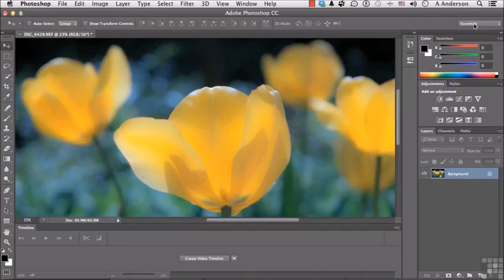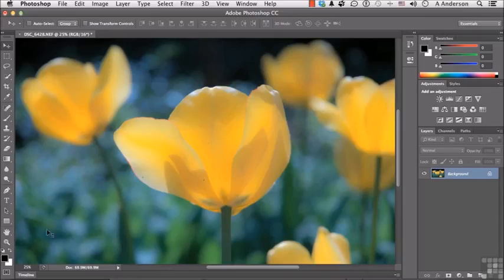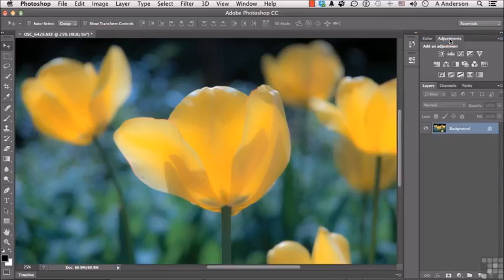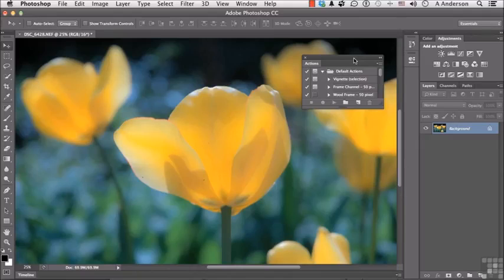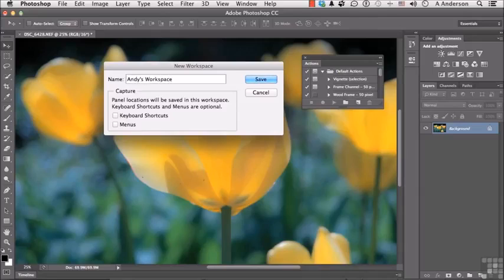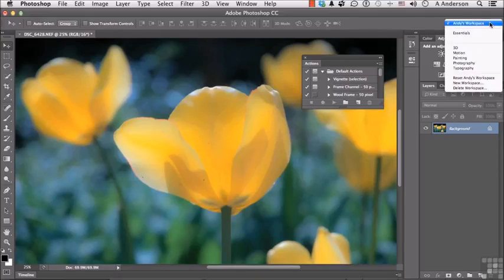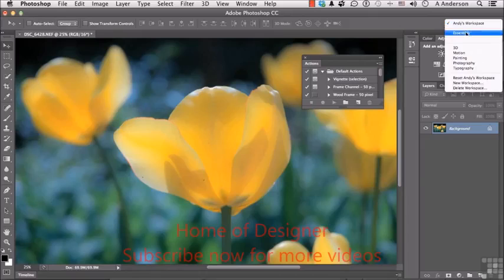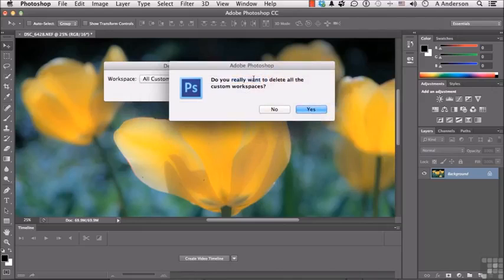Photoshop cc tutorial for beginners Chapter 03 Part 09 Creating Custom Workspaces